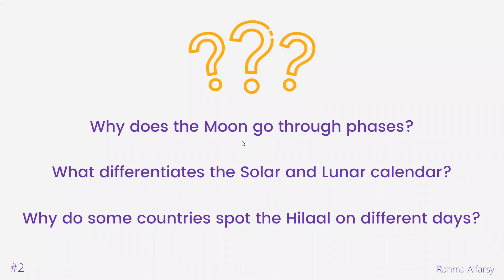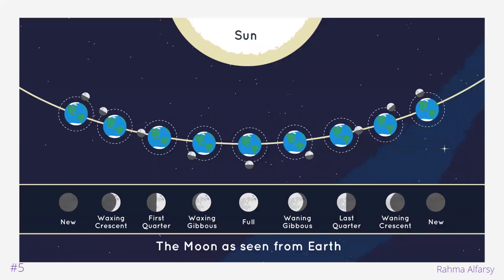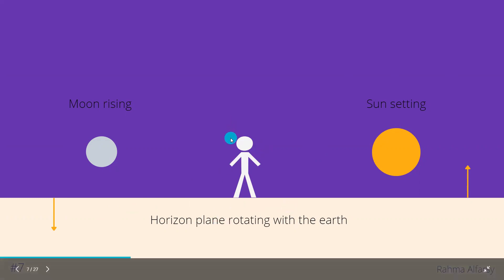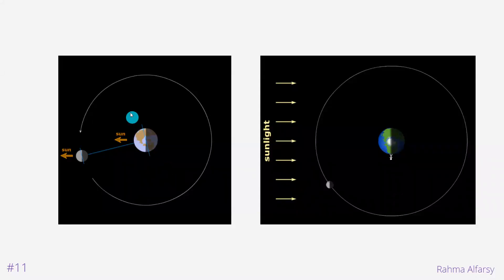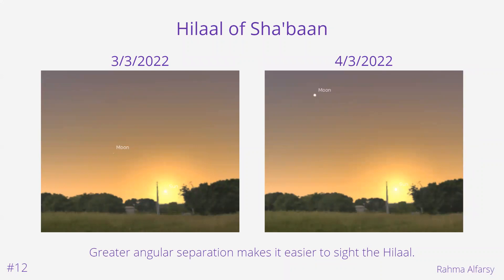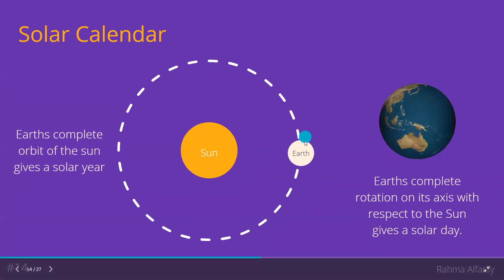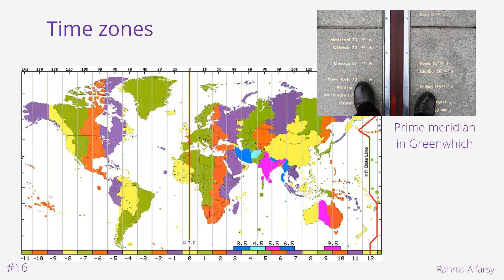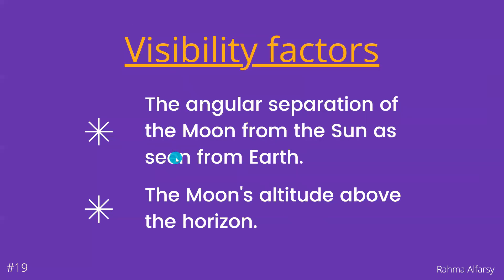Hilaal Visibility Explanation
This Hilaal Visibility explanation was given at the UK Moon Sighting Conference in Batley (UK) on 20 March 2022. It was presented by Sister Rahma Alfarsy (Astrophysicist), who is passionate about Reviving the Sunnah of Moon Sighting in the UK and regularly reports her observations online.

In this video, she explained the orbits of the Sun, Moon and Earth; the Phases of the Moon and how they arise; the Solar and Lunar Calendars (and their days); Time Zones, GMT, longitude/latitude, and then the conditions and factors of visibility; HMNAO/Yallop criteria, visibility parabola and how distant areas in the world will see the crescent differently and at different times.

The above topics mainly fall under the three categories below:
1. Why does the moon go through phases? (0:35)
2. What differentiates the solar and lunar calendars? (8:45)
3. Why do some countries spot the Hilaal on different days? (16:00)